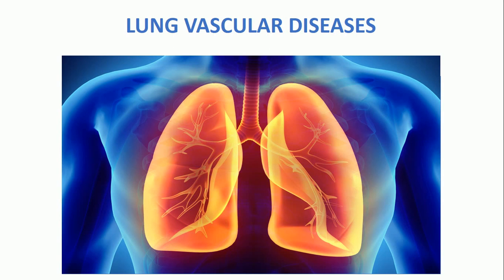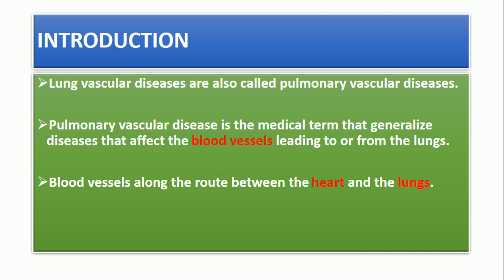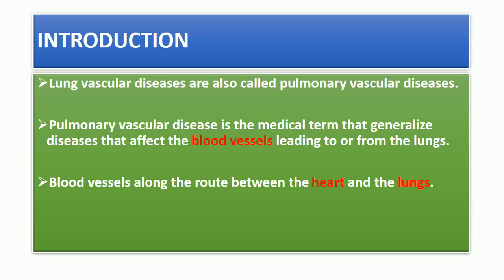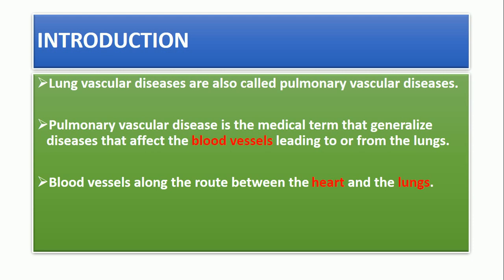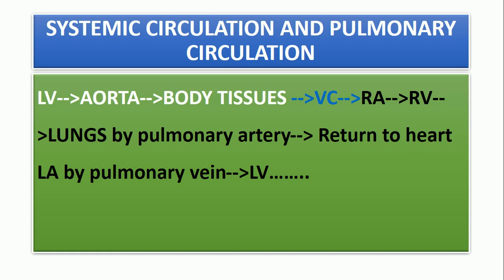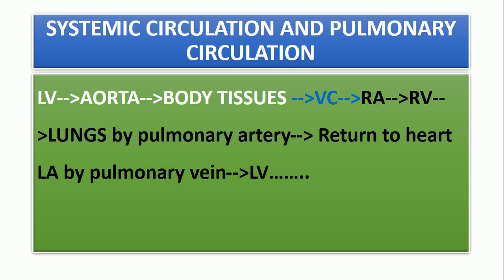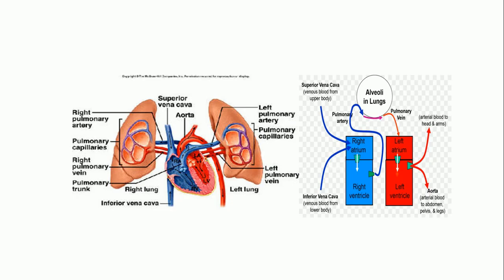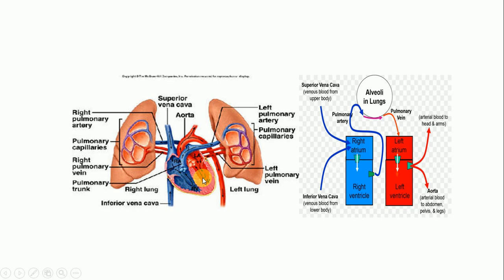PULMONARY VASCULAR DISEASES SESSION 01.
This session composes an introduction to the pulmonary vascular diseases
1.Definition
2.Group of pulmonary diseases
3.short description about systemic and pulmonary circulation.